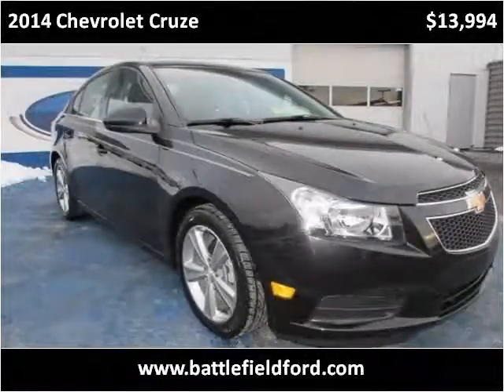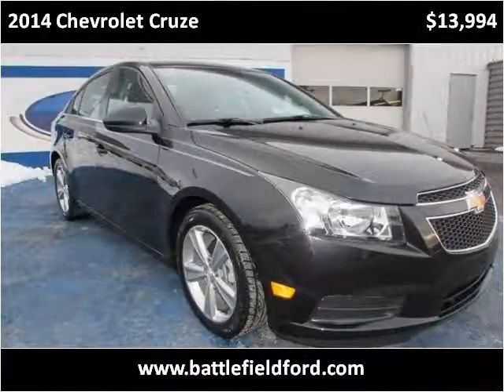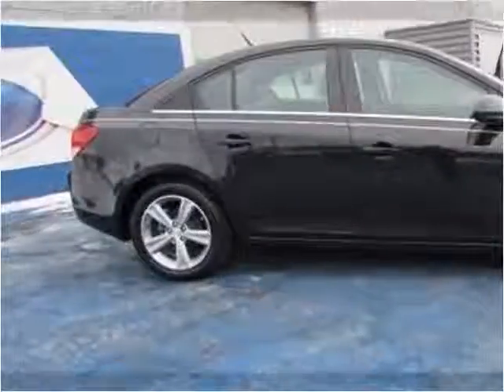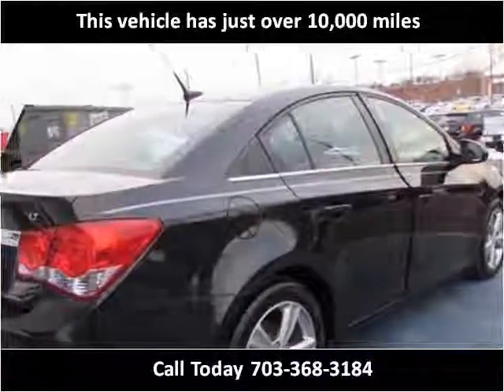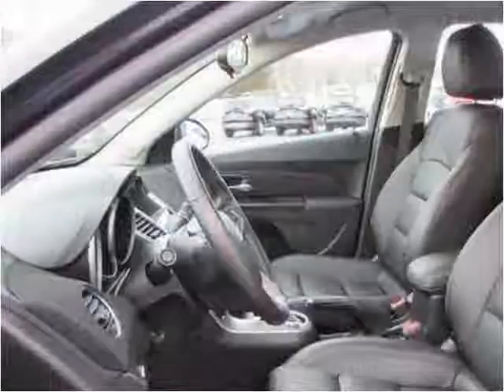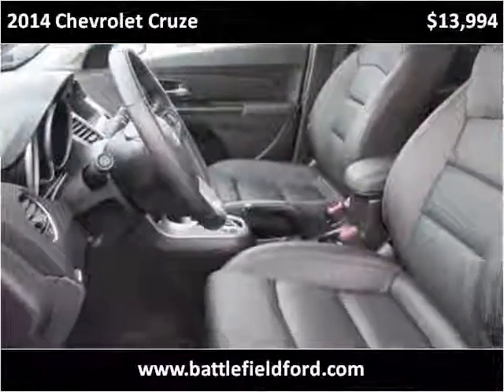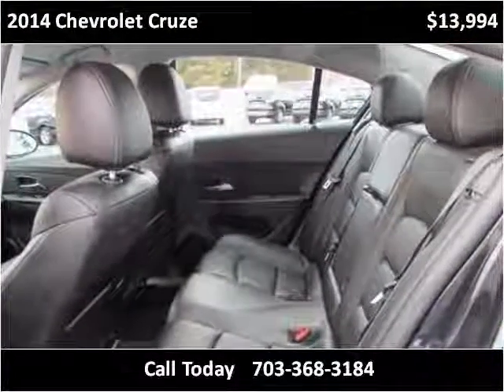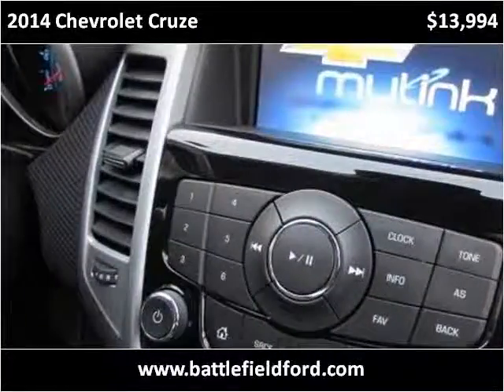2014 Chevrolet Cruze Used Cars Manassas VA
This 2014 Chevrolet Cruze is available from Battlefield Ford Manassas.